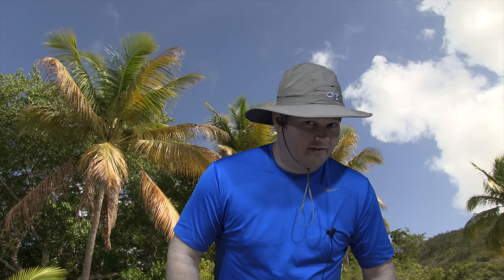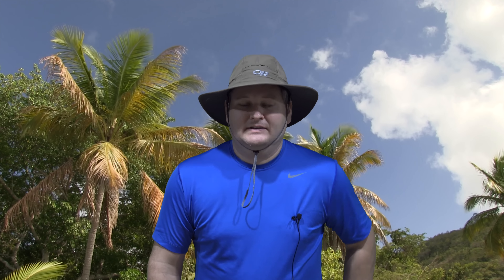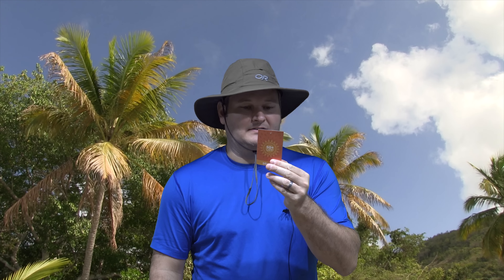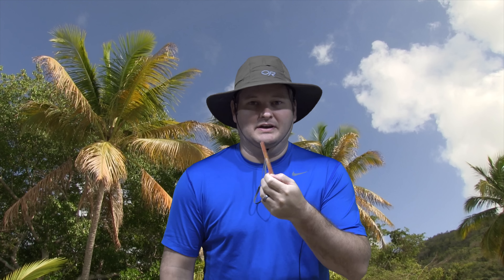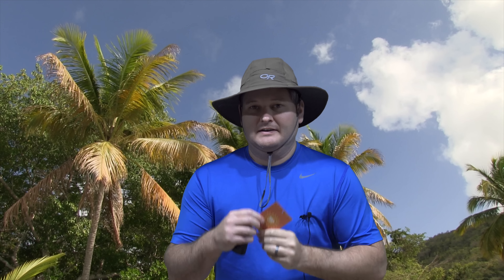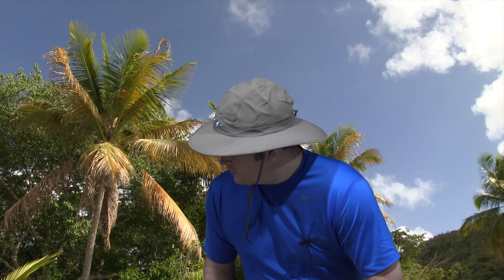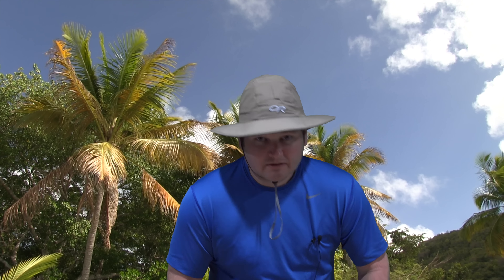Outdoor Research Hat Review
This is a great hat for boating or wearing in the outdoors in general. It helps to better block sun from one’s neck and face. It also has a neck strap, which is great while boating to better prevent the hat from flying off and into the water. It comes in a variety of colors and the build quality is nice! It’s a very comfortable hat! I have a very large head and the XL fit my head perfectly!